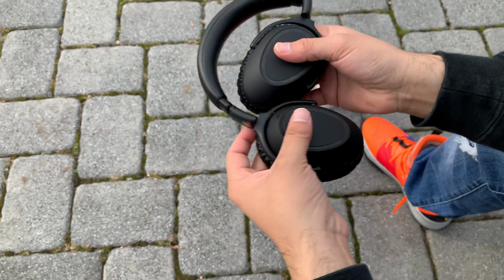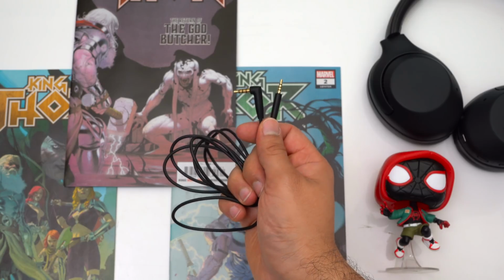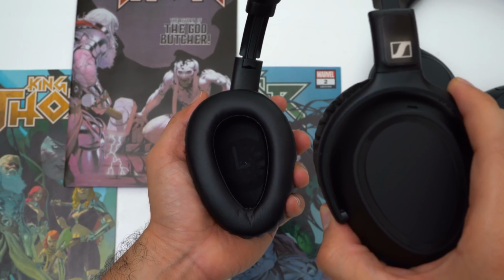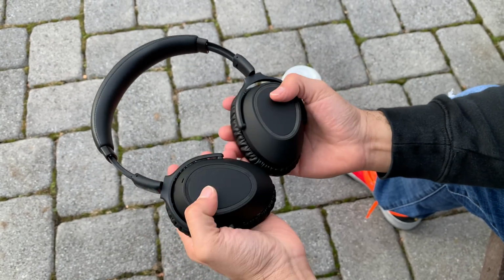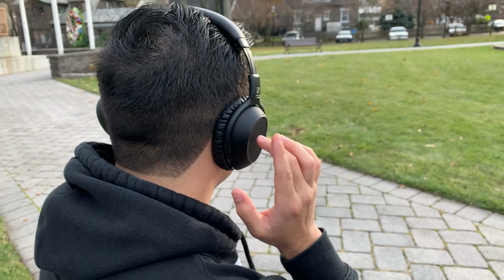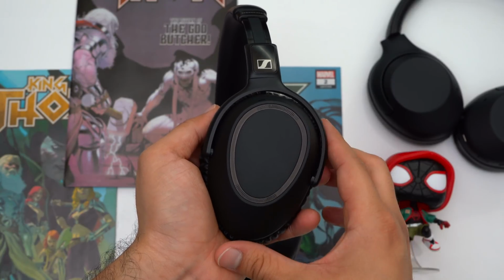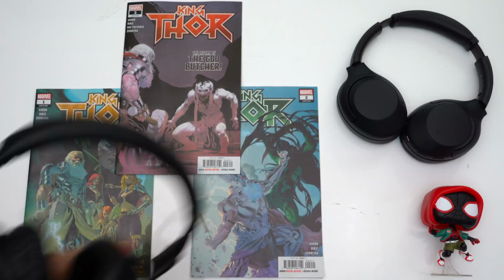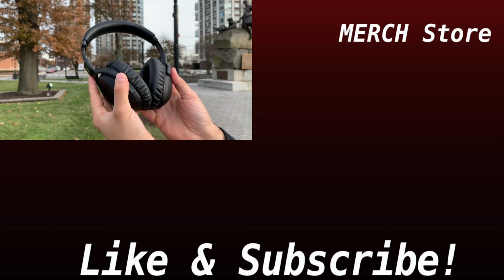Sennheiser PXC 550-II Review - A Very Peculiar Pair Of ANC Headphones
Get Them Here:
Sennheiser PXC 550-II

The Sennheiser PXC 550-II are a very peculiar pair of ANC headphones. I don’t think that they live up to the fullest of their potential and I don’t recommend that you run out and get these headphones… but I also wouldn’t just right them off. Depending on your needs and on a very specific set of circumstances these headphones might actually be prefect for you, and for some other people these headphones will might be a disappointment. So lets see if these headphones are right for you.